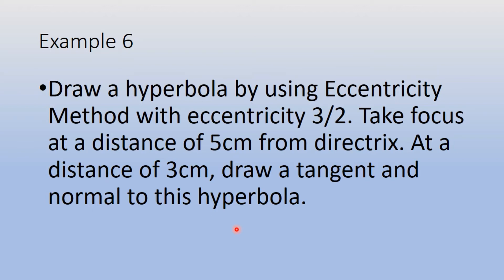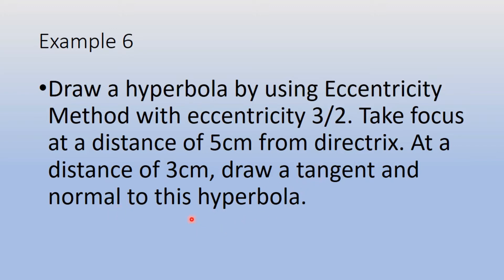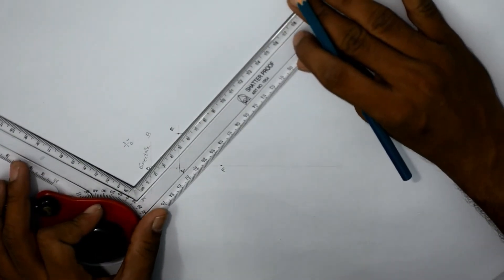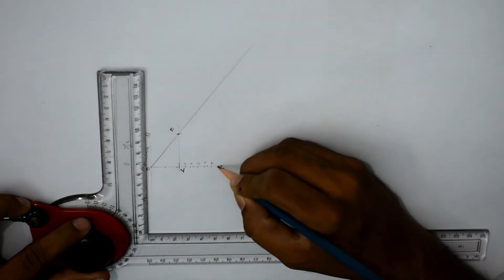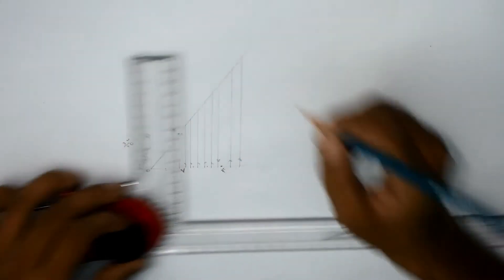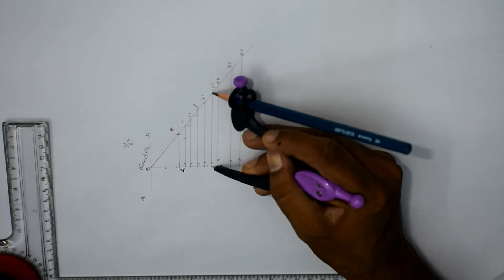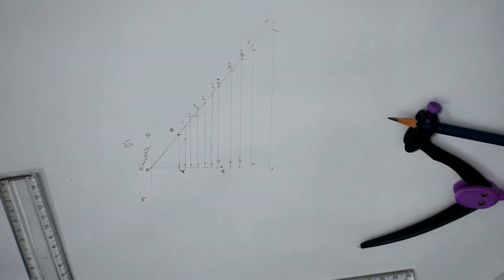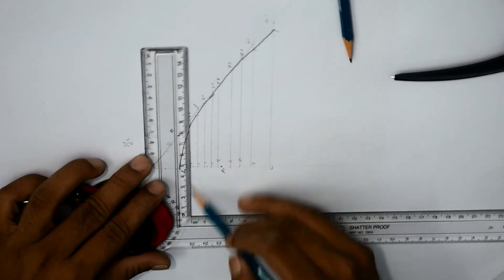Hyperbola by using Eccentricity Method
Draw a hyperbola by using Eccentricity Method with eccentricity 3/2. Take focus at a distance of 5cm from directrix. At a distance of 3cm, draw a tangent and normal to this hyperbola.

Please download the below ED eBook for FREE.
                                           Complete Engineering Drawing Exam Preparation Guide